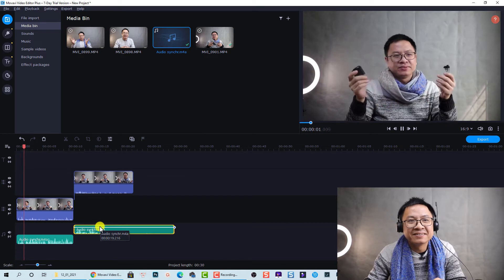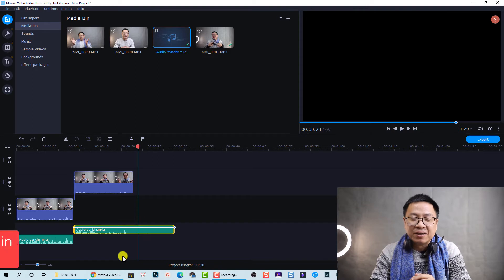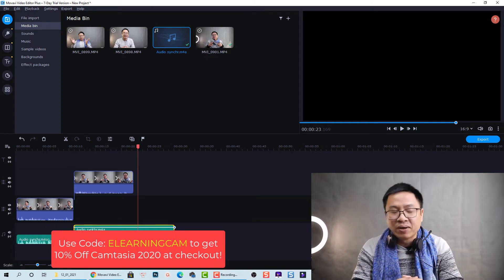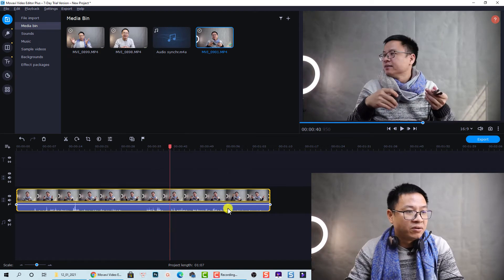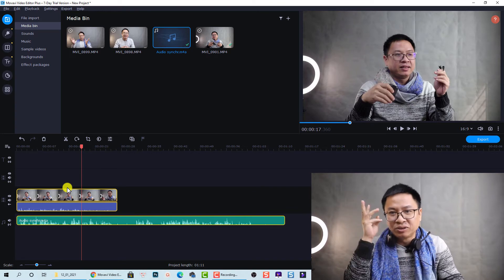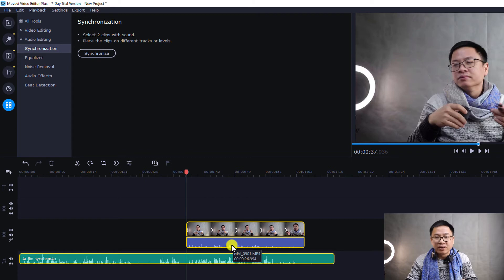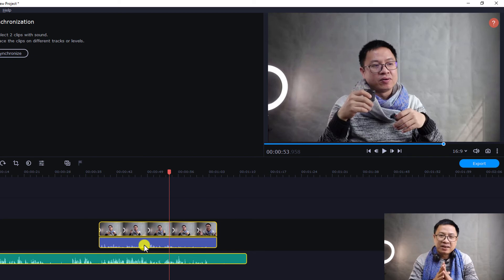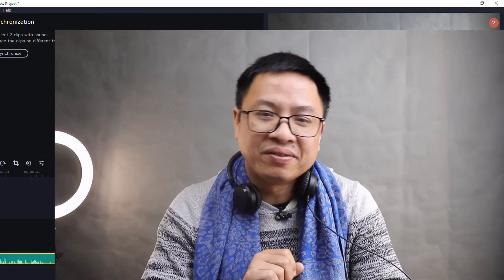Movavi Video Editor Plus 21 Audio Synchronization Tutorial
This tutorial shows you how to synchronize the audio in Movavi Video Editor Plus 21.